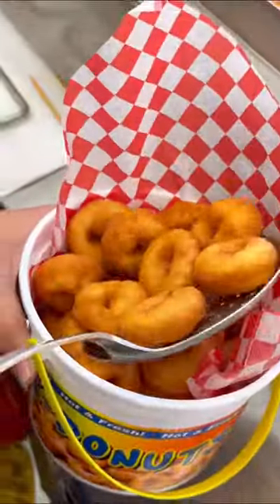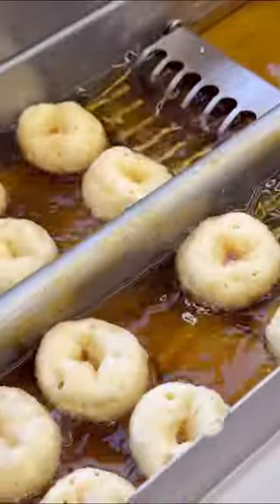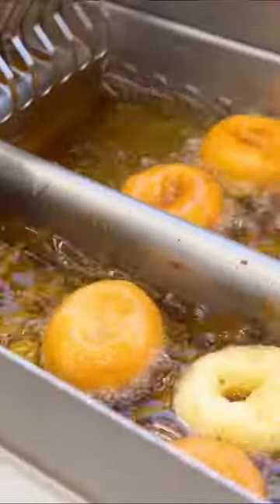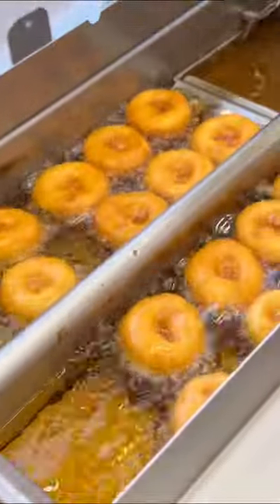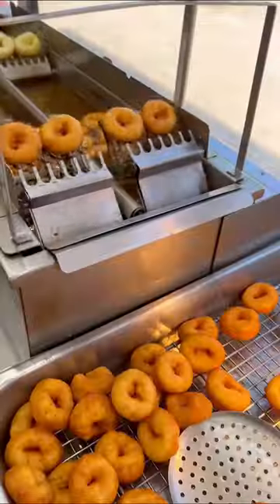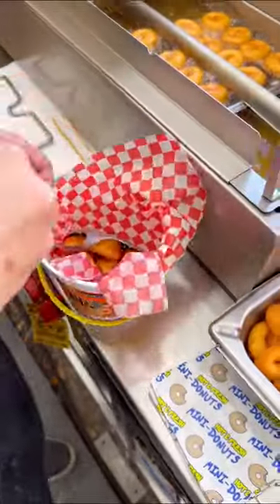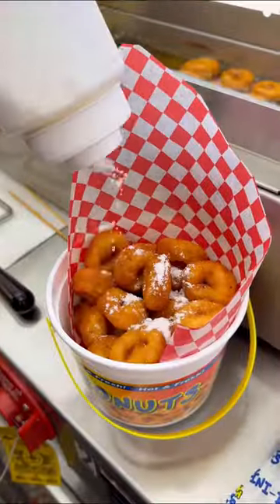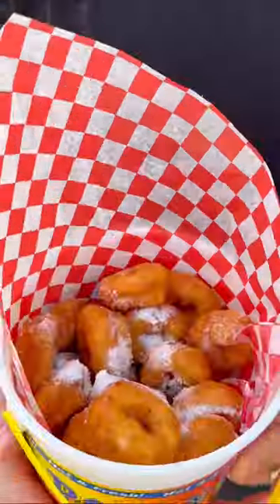MINI DONUT BUCKET 😍